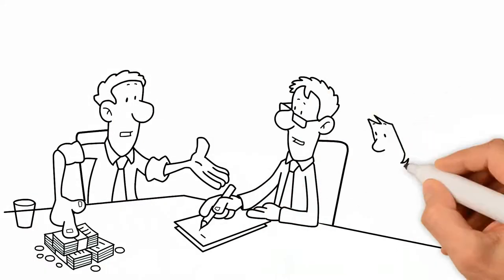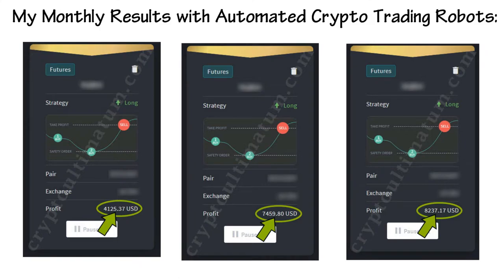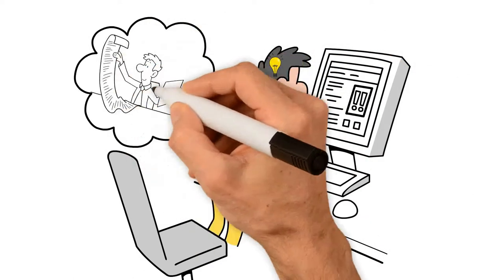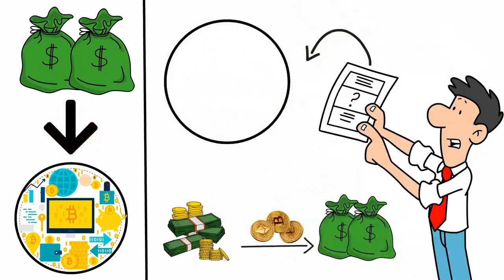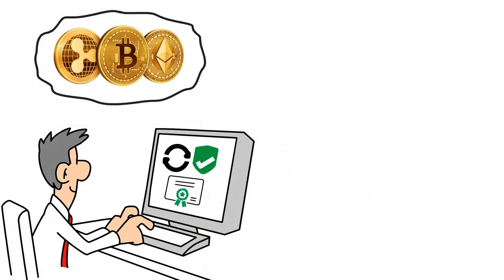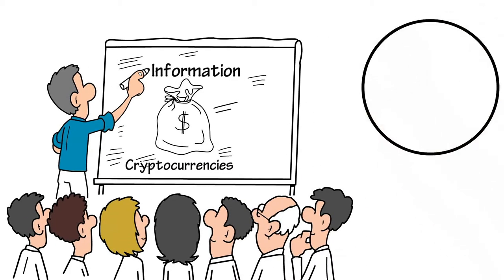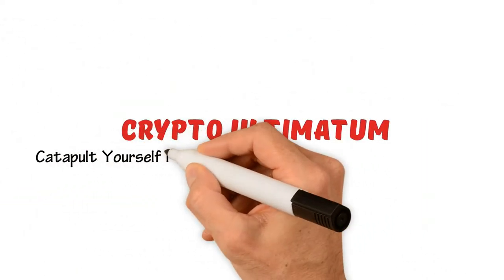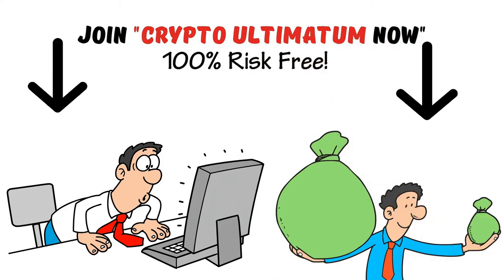Crypto Ultimatum cryptocurrency training system for beginners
This video explains how to make huge money with a totally automated Crypto trading robot without any skills.
I'll Show You How To Make Huge Money With Totally Automated Crypto Trading Robots.
CRYPTO ULTIMATUM
Alternative to Crytpo ultimatum
try Quadency - Professional Crypto Trading Platform`
CryptoSurf New! Earn Up to 150% Cashback on Adshares

What is Crypto Ultimatum?

This software program is a training system whose purpose is to teach you how to make huge profits from trading cryptocurrencies in the shortest period. We all know how technical the crypto strategies can be, thereby requiring a lot of time and effort to grasp them totally. So, it is a big win if this time frame can be reduced by a significant margin.

A significant aspect of this program is that you do not need to have any technical skills in cryptos to get started. Everything is presented in a systematic and straightforward manner so that beginners can have an easy time understanding the terminology and concepts used in crypto trading.

The Crypto Ultimatum is a training system that shows you how to trade cryptocurrencies efficiently and profitably.

It is a completely passive money making Method
crypto ultimatum review
It takes a lot of time and effort to understand the crypto strategies because they can be highly technical. In other words, if this timeframe can be reduced by a significant amount it’s a great win.

You don’t have to be a crypto-expert to participate in this program. Beginners will find it simple to understand all of the terminology and concepts of crypto trading because it is presented in a systematic and straightforward manner.

A couple of insider tips will reduce novices’ learning curves and help them make profitable trades within no time.

You will also learn how to make a modest initial investment instead of having to spend thousands to start many other ventures.